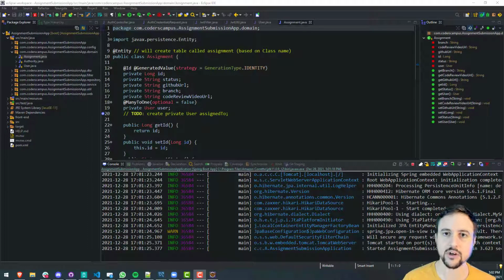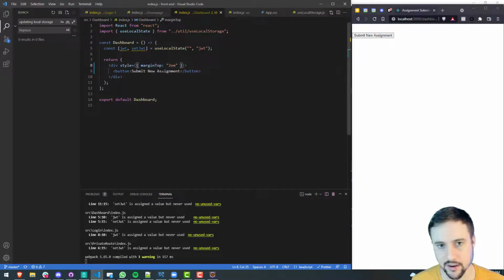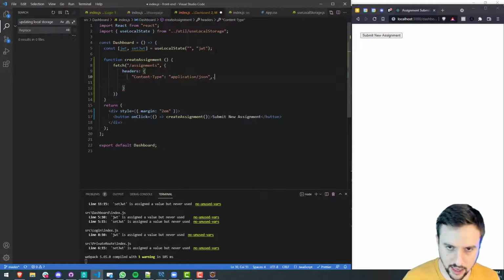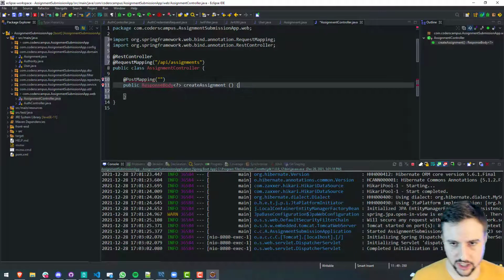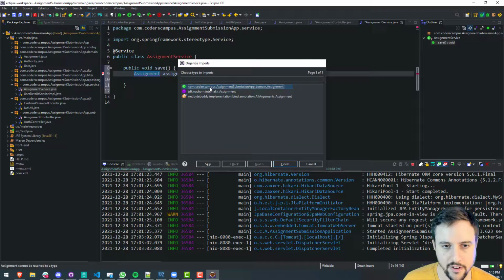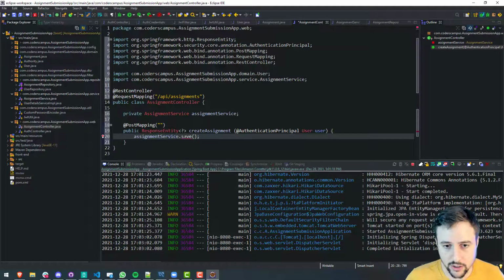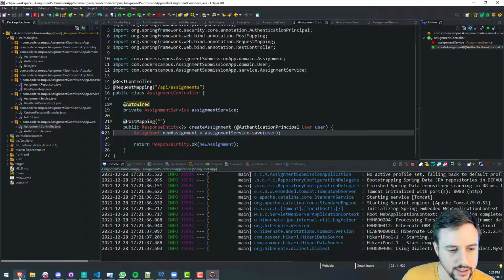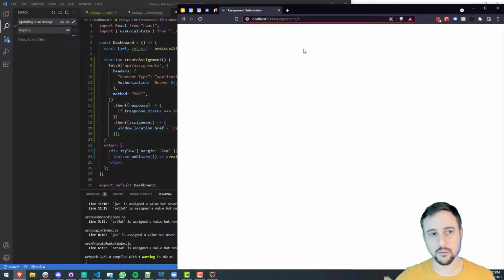Creating a Simple View in React and Creating Data in Database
In this lesson you'll learn how to hook up a new ReactJS view to a Spring Boot backend where we'll create new data in a database and pass that data to our ReactJS front-end.

This is the "C" part of the "CRUD" acronym, which stands for "Create, Read, Update, Delete".

As programmers, from a ten thousand foot view, all we do is CRUD with data all day long. So getting a strong understanding of how to perform CRUD is critical to your success as a coder in the real world.